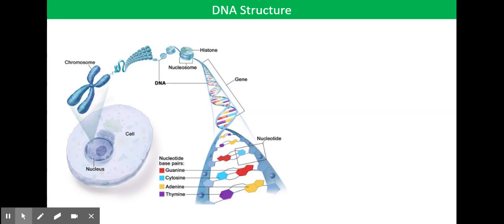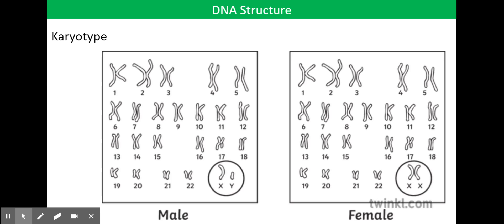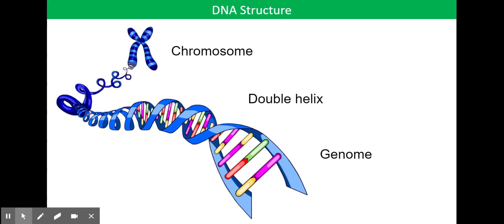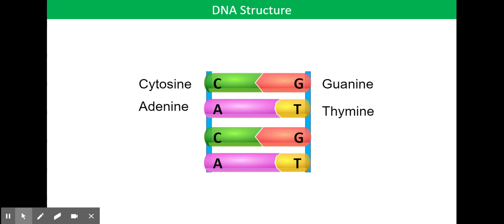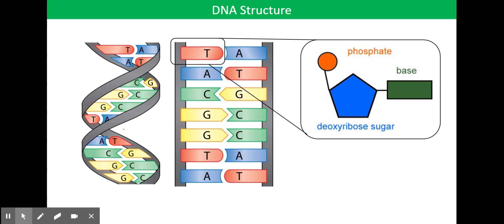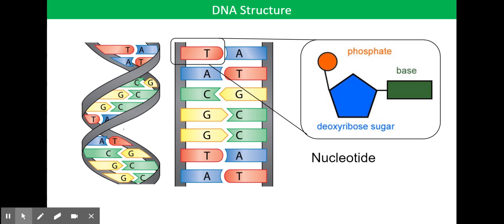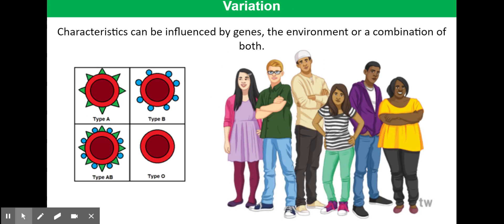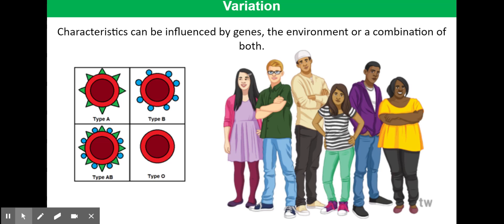DNA Structure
Edexcel International GCSE (9-1) Biology: Inheritance – Specification points: 3.16B describe a DNA molecule as two strands coiled to form a double helix, the strands being linked by a series of paired bases: adenine (A) with thymine (T), and cytosine (C) with guanine (G)